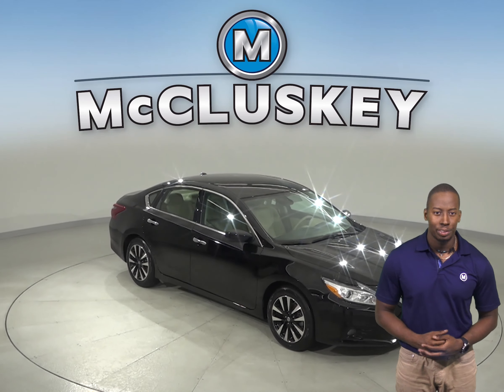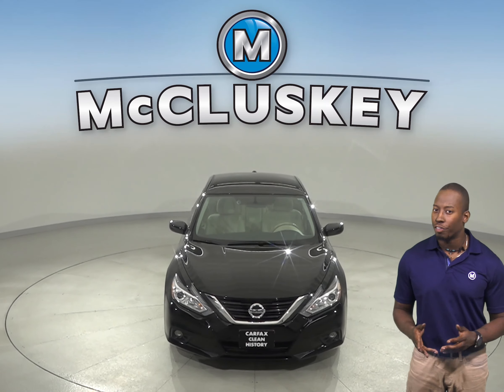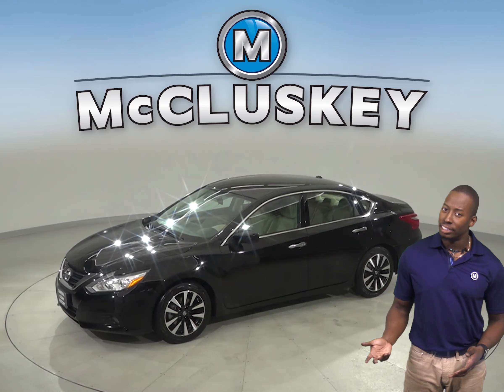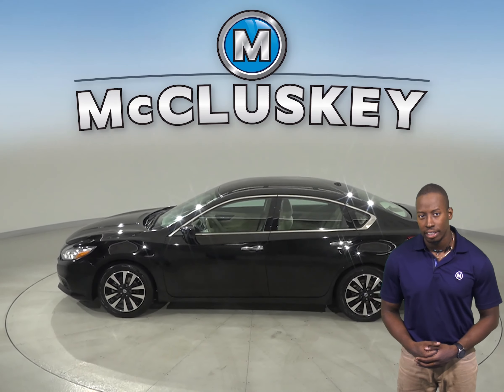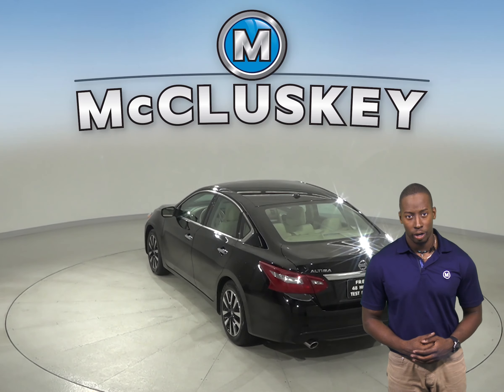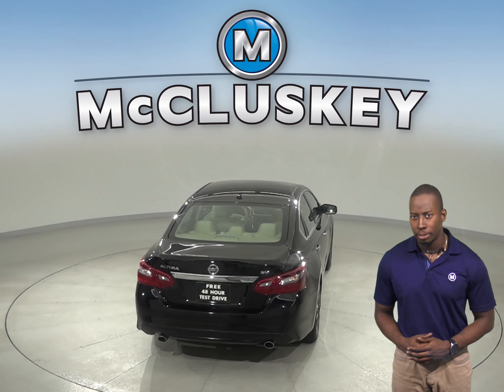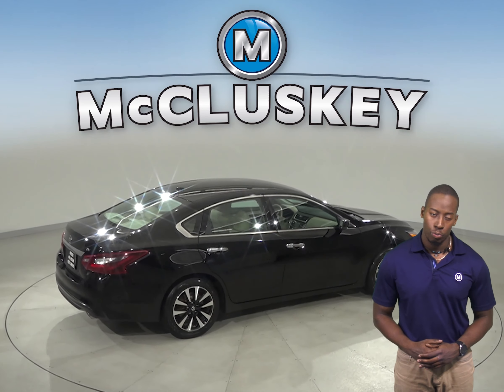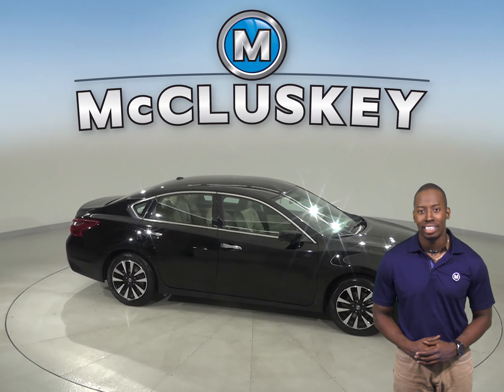A14937TR Used 2018 Nissan Altima Black Sedan Test Drive, Review, For Sale -